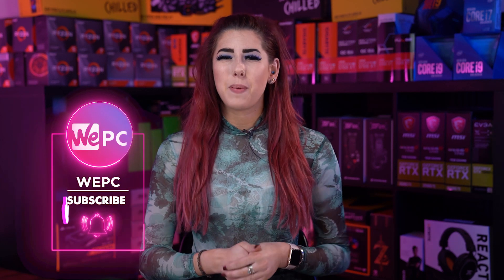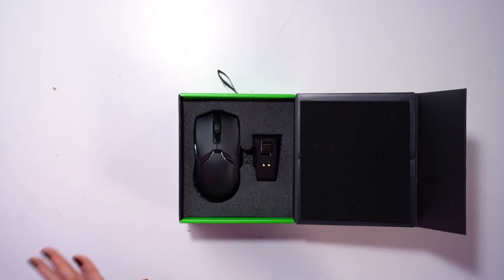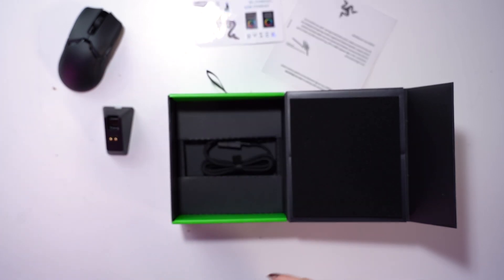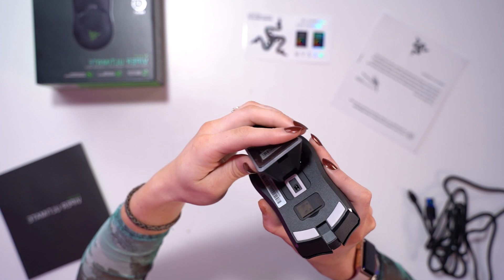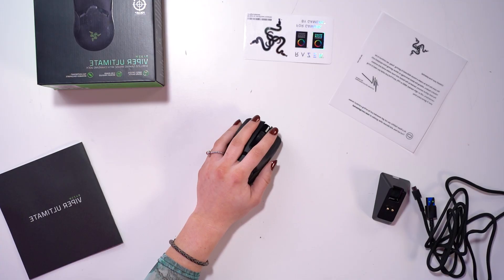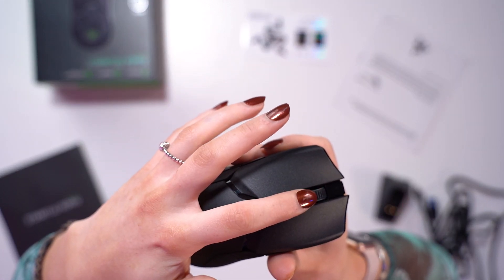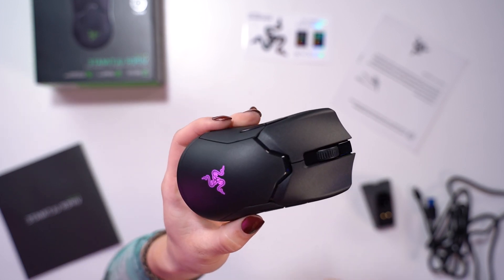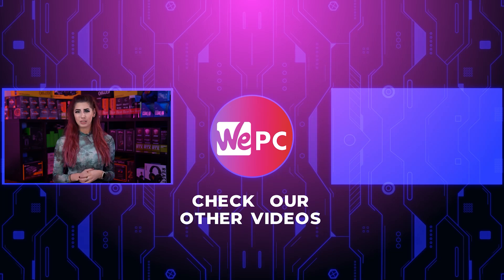Razer Viper Ultimate Gaming Mouse Unboxing!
In this video, Sarah is unboxing the Razer Viper Ultimate Gaming Mouse!